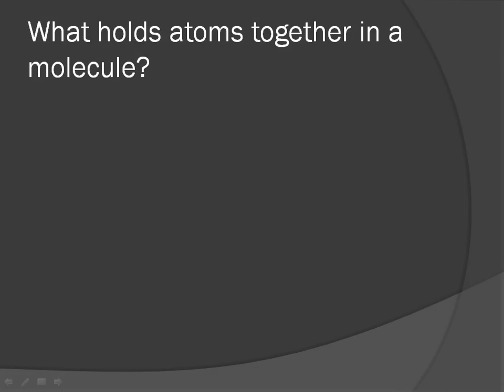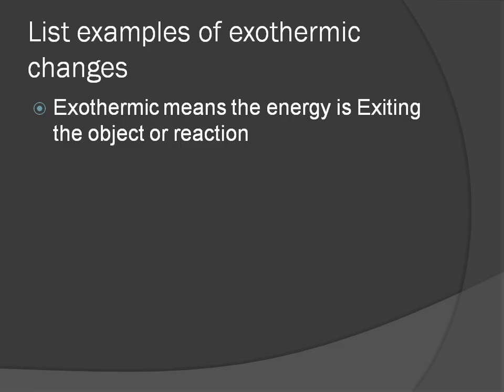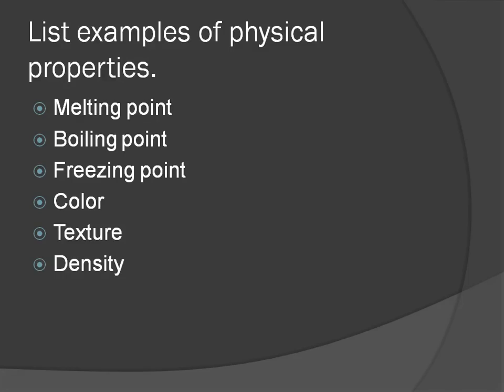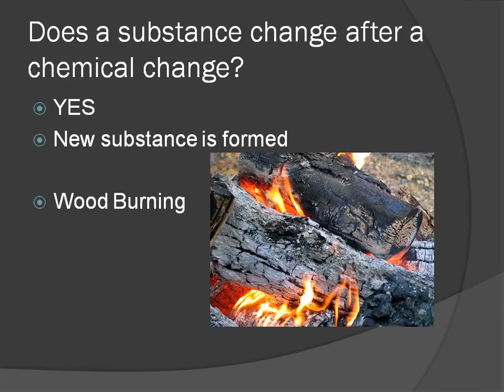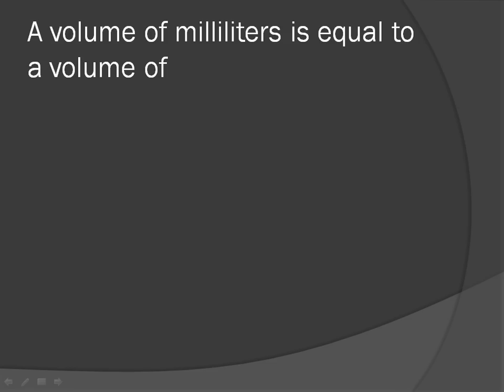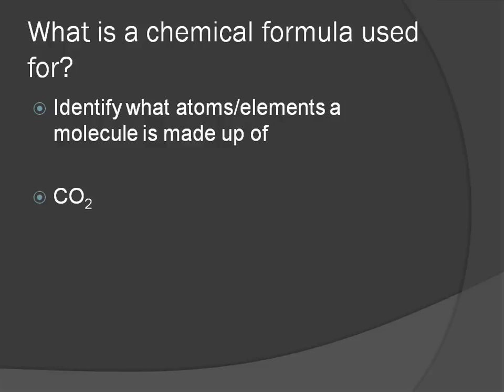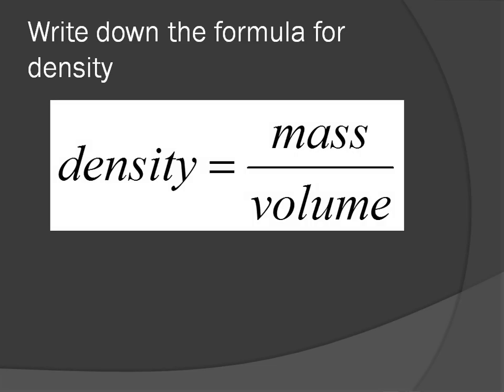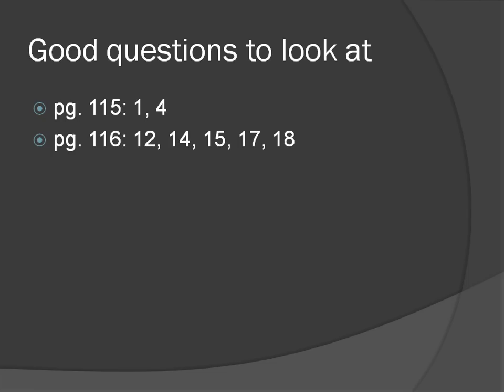Chapter 3 Sections 3&4 Quiz Review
Review for Quiz on November 6, 2012